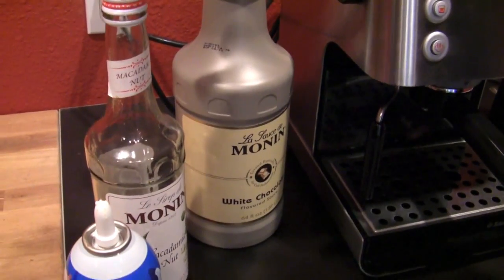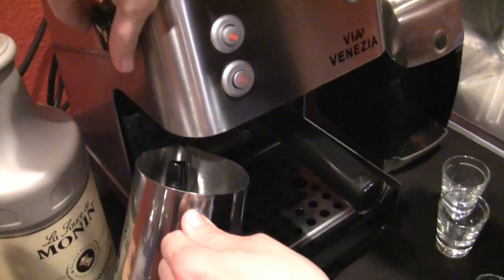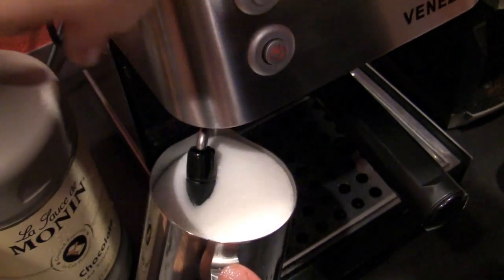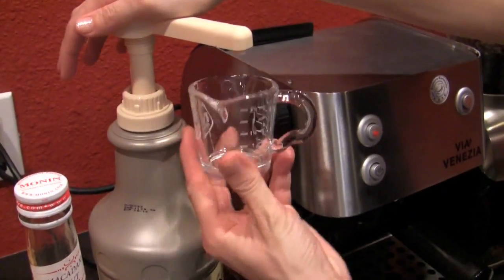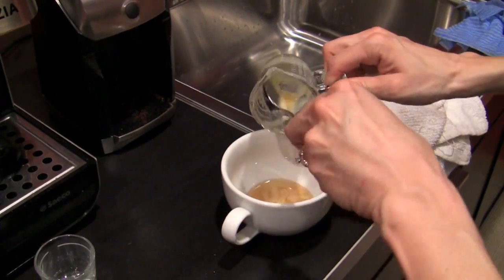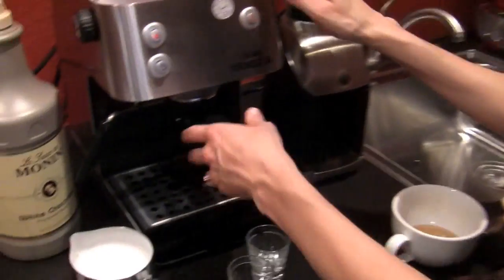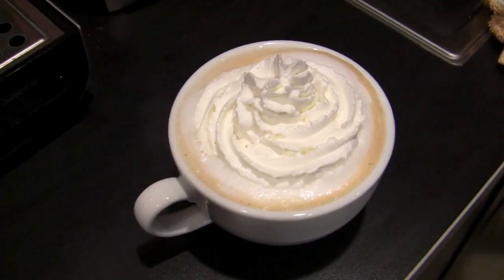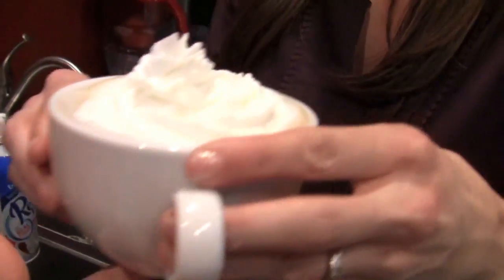Recipe: White Chocolate Macadamia Nut Mocha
Brandi combines Monin's seriously delicious White Chocolate sauce with their equally delicious Macadamia Nut syrup and ... deliciousness ensues (of course!).